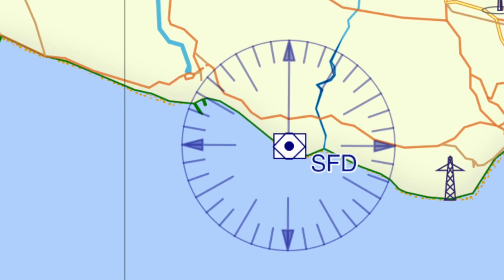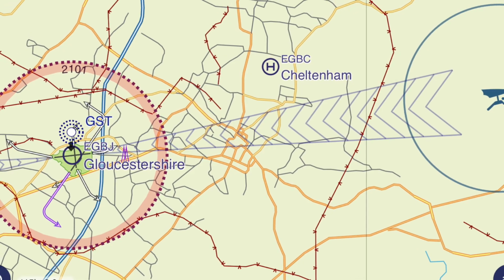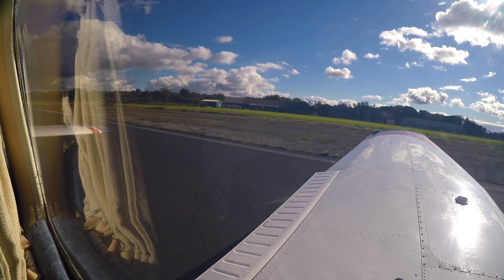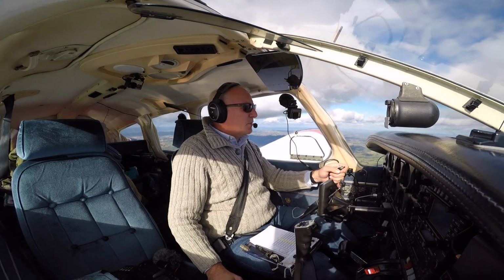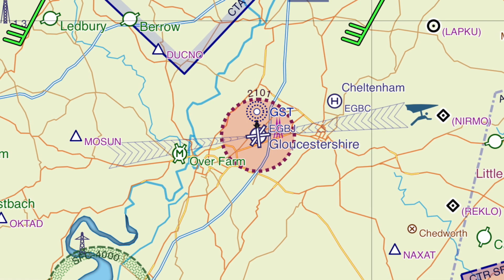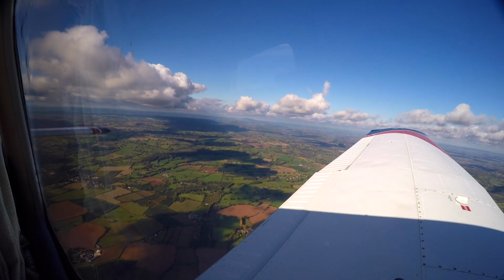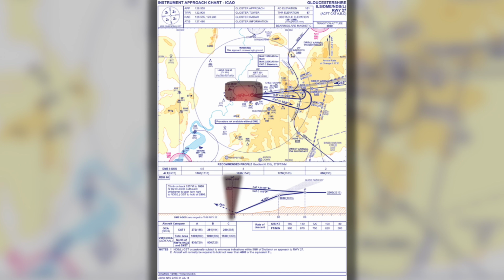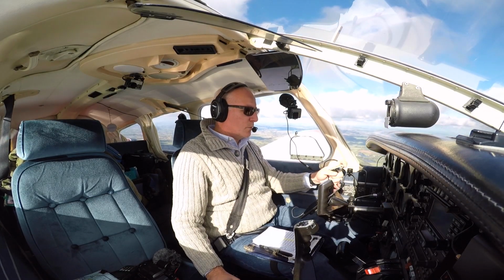Flying through an instrument feather - The Flying Reporter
This video is a good example of what to do if flying near an aerodrome's instrument 'Feather' shown on the UK aeronautical chart.

Anglian War Birds.

2 GoPro Hero 5 Black
3 GoPro Hero 4 Silver
1 GoPro Hero 3+
Sony AX53 camcorder
Tascam DR-05 audio recorder
Audio attenuator 40dB
3x GoPro suction cup mounts
MiPilotPro tie down mount

Ipad mount
RAM Ipad Mini 4 holder and Yoke mount.

Editing & Graphics:
FCPX
Apple Motion
Voiceover: Rode NT USB microphone

Mapping:
SkyDemon